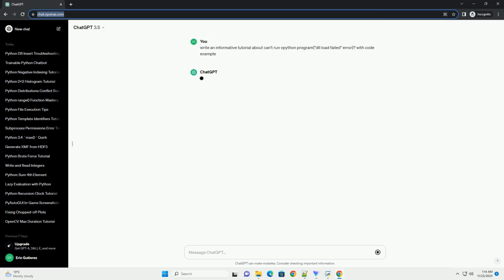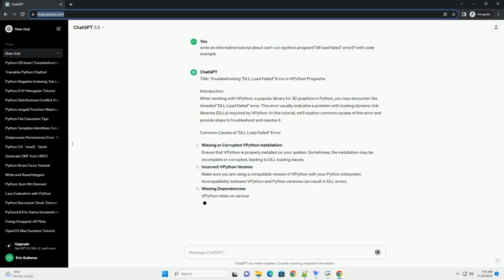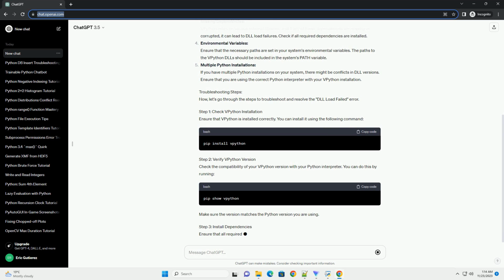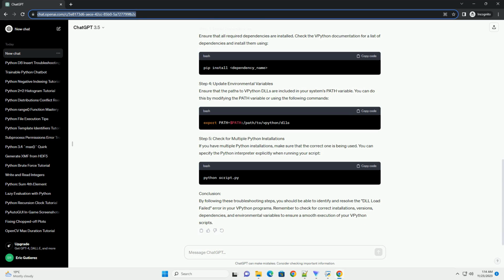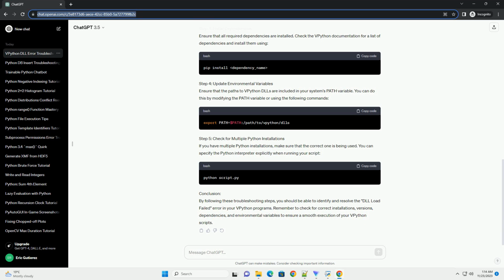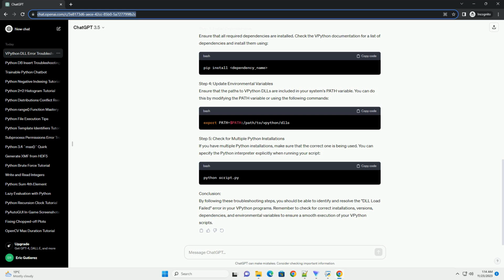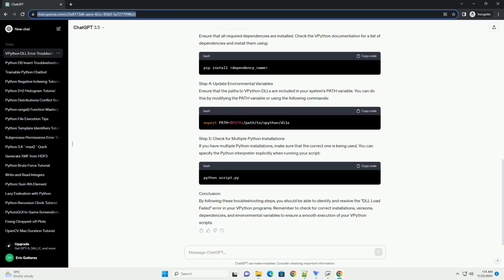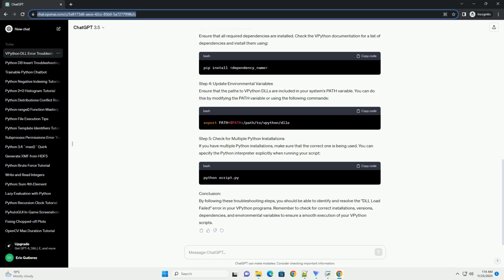can t run vpython program dll load failed error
Title: Troubleshooting "DLL Load Failed" Error in VPython Programs
Introduction:
When working with VPython, a popular library for 3D graphics in Python, you may encounter the dreaded "DLL Load Failed" error. This error usually indicates a problem with loading dynamic link libraries (DLLs) required by VPython. In this tutorial, we'll explore common causes of this error and provide steps to troubleshoot and resolve it.
Common Causes of "DLL Load Failed" Error:
Missing or Corrupted VPython Installation:
Ensure that VPython is properly installed on your system. Sometimes, the installation may be incomplete or corrupted, leading to DLL loading issues.
Incorrect VPython Version:
Make sure you are using a compatible version of VPython with your Python interpreter. Incompatibility between VPython and Python versions can result in DLL errors.
Missing Dependencies:
VPython relies on various external libraries, and if any of these dependencies are missing or corrupted, it can lead to DLL load failures. Check if all required dependencies are installed.
Environmental Variables:
Ensure that the necessary paths are set in your system's environmental variables. The paths to the VPython DLLs should be included in the system's PATH variable.
Multiple Python Installations:
If you have multiple Python installations on your system, there might be conflicts in DLL versions. Ensure that you are using the correct Python interpreter with your VPython installation.
Troubleshooting Steps:
Now, let's go through the steps to troubleshoot and resolve the "DLL Load Failed" error.
Step 1: Check VPython Installation
Ensure that VPython is installed correctly. You can install it using the following command:
Step 2: Verify VPython Version
Check the compatibility of your VPython version with your Python interpreter. You can do this by running:
Make sure the version matches the Python version you are using.
Ensure that all required dependencies are installed. Check the VPython documentation for a list of dependencies and install them using:
Step 4: Update Environmental Variables
Ensure that the paths to VPython DLLs are included in your system's PATH variable. You can do this by modifying the PATH variable or using the following commands:
Step 5: Check for Multiple Python Installations
If you have multiple Python installations, make sure that the correct one is being used. You can specify the Python interpreter explicitly when running your script:
Conclusion:
By f